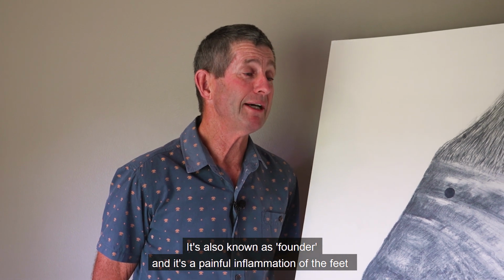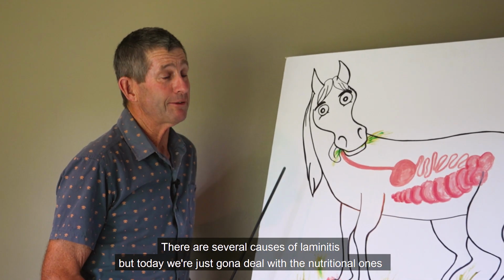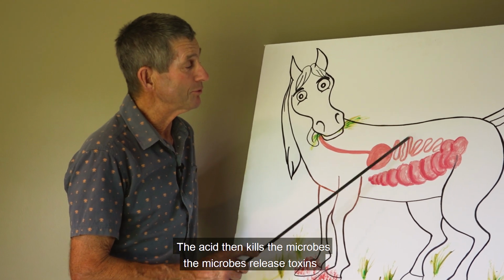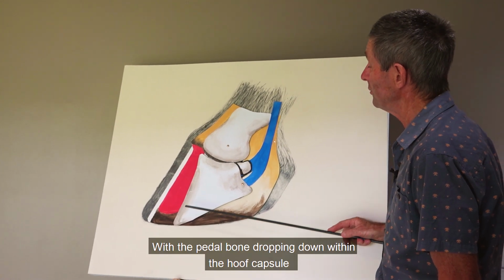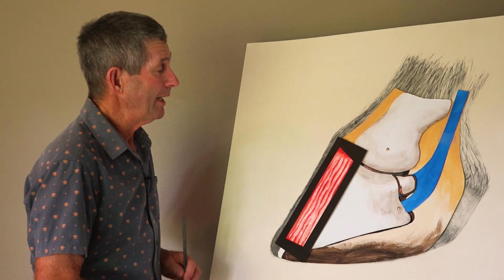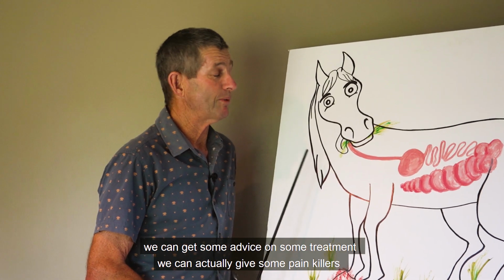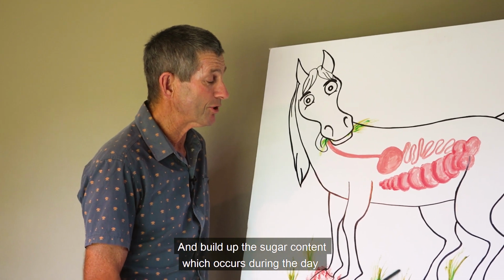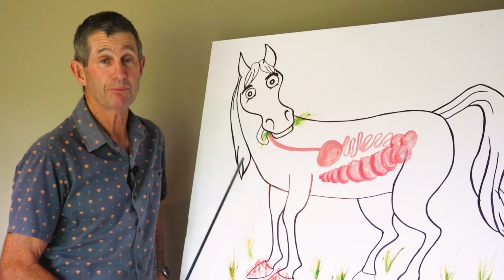Laminitis Paul Fraser final